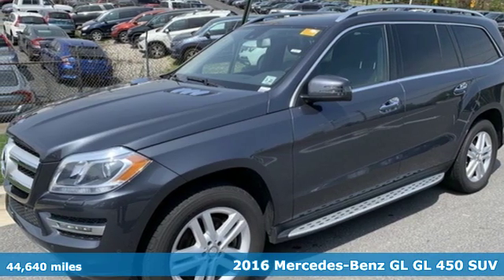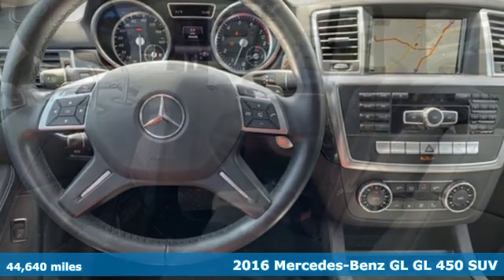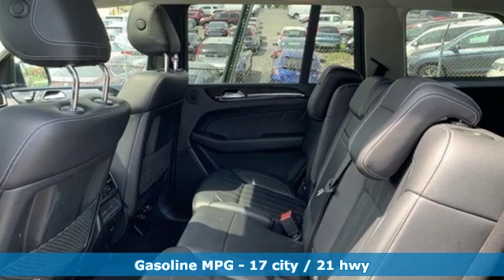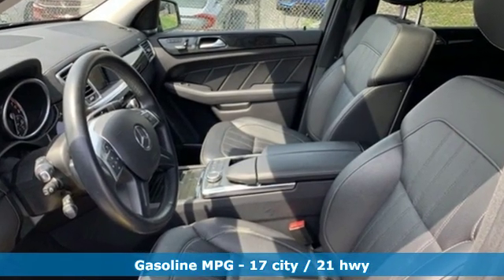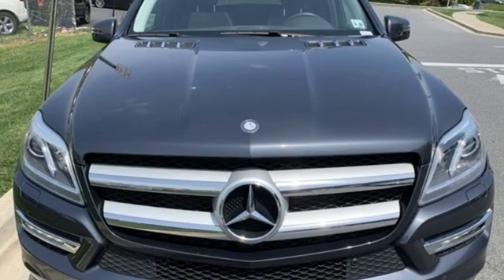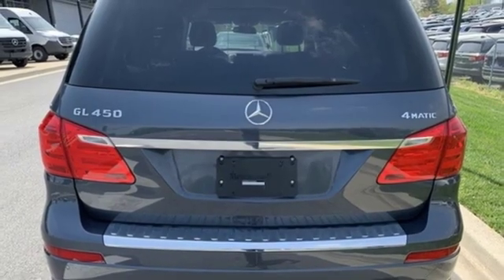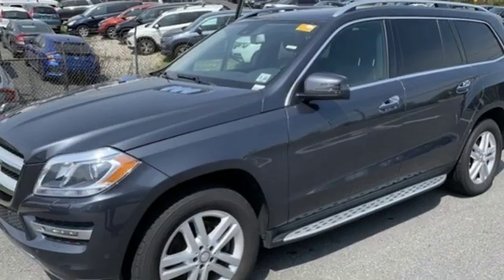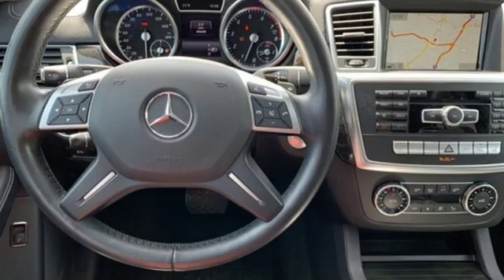Used 2016 Mercedes-Benz GL-Class Silver Spring MD Washington-DC, MD JP71066 - SOLD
Year: 2016
Make: Mercedes-Benz
Model: GL-Class
Trim: GL 450
Engine: 3.0L V6 Direct-Injection BiTurbo
Transmission: 7G-TRONIC PLUS 7-Speed Automatic
Color: Gray
Interior: Black
Mileage: 44640
Stock #: JP71066
VIN: 4JGDF6EE1GA708569

Address:
3301 Briggs Chaney Rd.